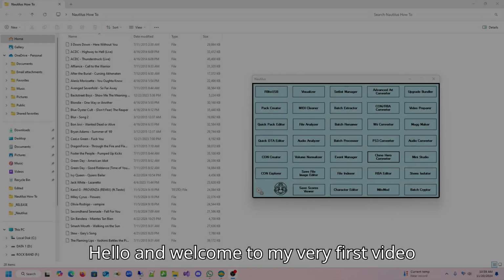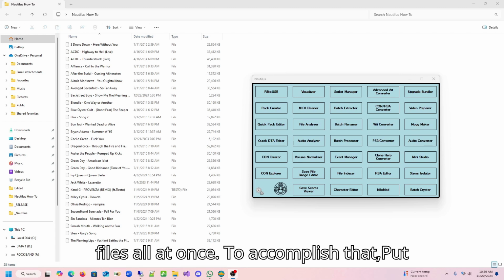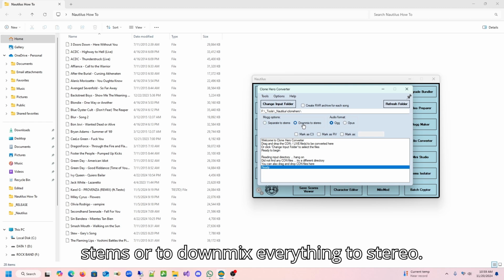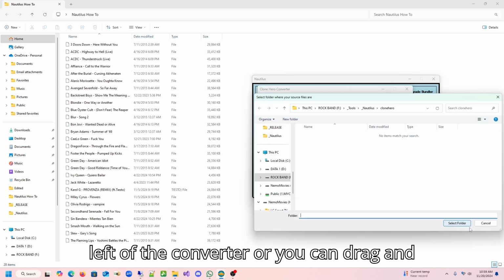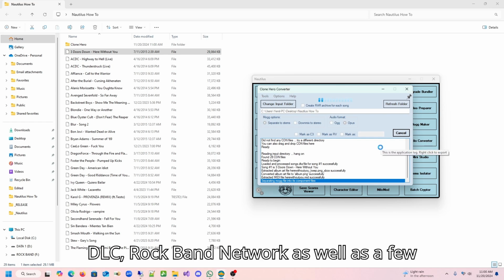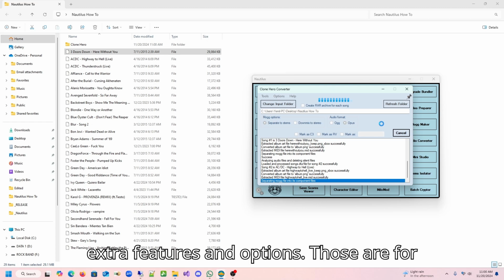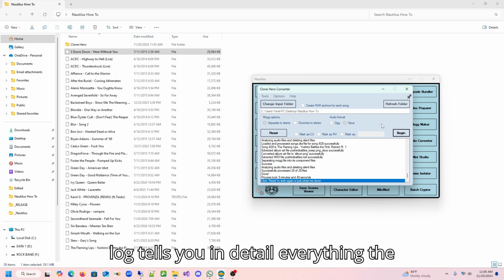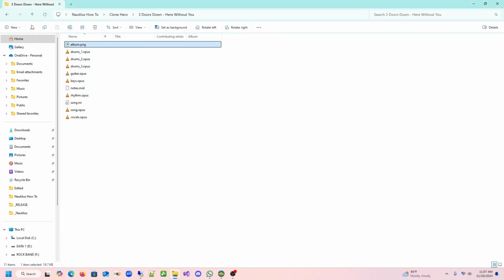Nautilus How To: Clone Hero Converter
Short video on how to use the Clone Hero Converter tool in Nautilus.

This is the first video of what I hope to be a series, so I'm experimenting. Here I used AWS Polly Text to Speech as well as AI-generated closed captioning. May or may not do that on future videos.

Is this useful? Should I make more videos? I'm not interested in followers or views, just genuinely trying to help people learn to use Nautilus since I've put so much time and effort into it.